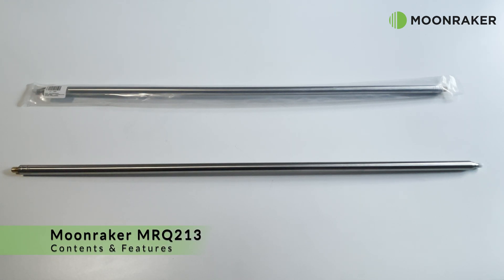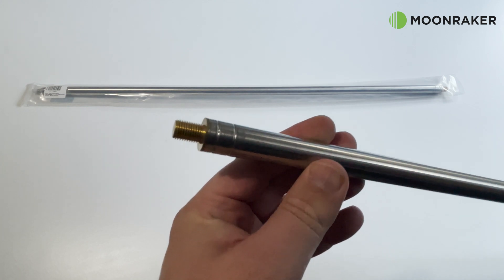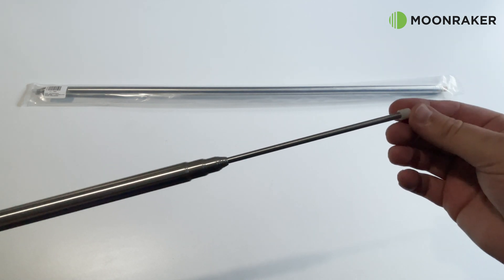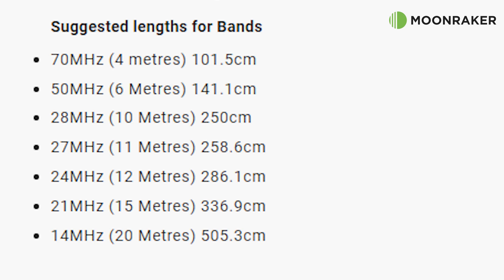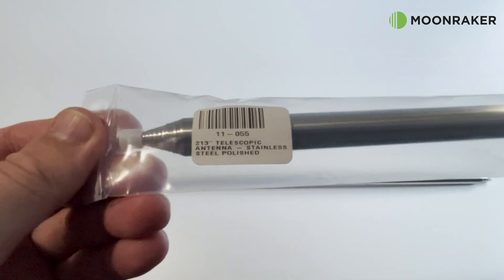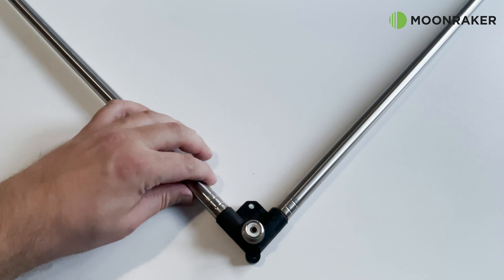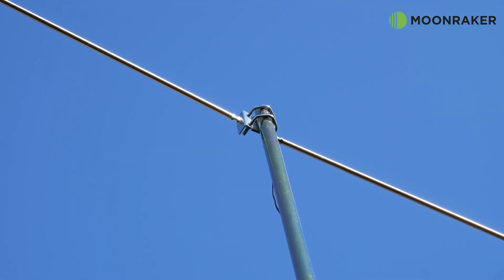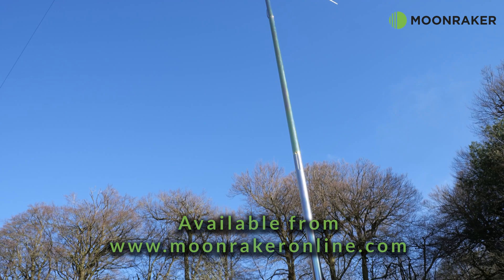MOONRAKER MRQ213 17.5 FT. STAINLESS STEEL TELESCOPIC ANTENNA (70MHZ-14.3MHZ)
ABOUT MRQ213 17.5 FT. STAINLESS STEEL TELESCOPIC ANTENNA (70MHZ-14.3MHZ)
The Moonraker Stainless steel Telescopic whip is tuneable 14MHz-70MHz

Simply adjust to length for the desired frequency

The Whip is terminated in 3/8 thread so may be used on any conventional 3/8 mount and is 5.25m extended and 76cm collapsed making it a very versatile antenna

Below are guide lengths but they rely on a good ground plane or counterpoise

Please note this is not designed for mobile use

Suggested lengths for Bands

70MHz (4 metres) 101.5cm
50MHz (6 Metres) 141.1cm
28MHz (10 Metres) 250cm
27MHz (11 Metres) 258.6cm
24MHz (12 Metres) 286.1cm
21MHz (15 Metres) 336.9cm
14MHz (20 Metres) 505.3cm